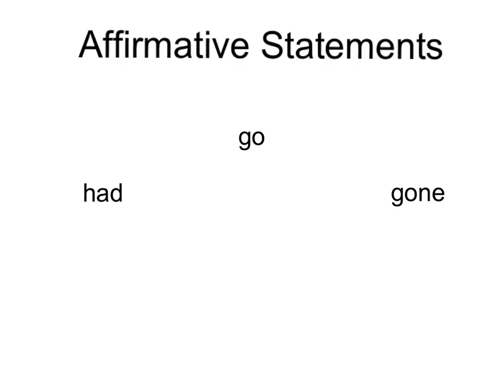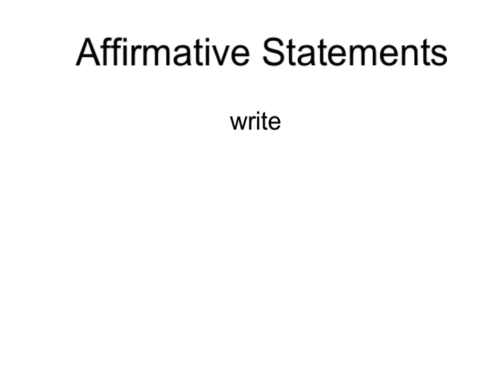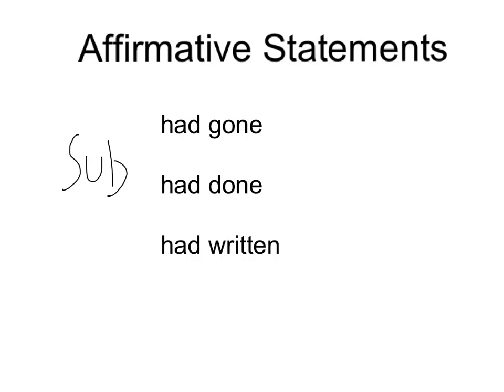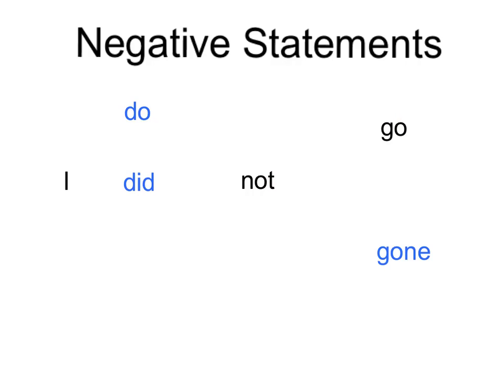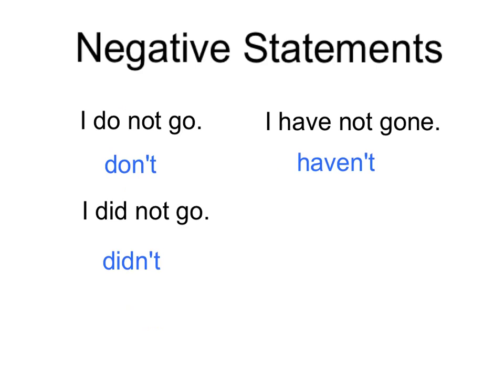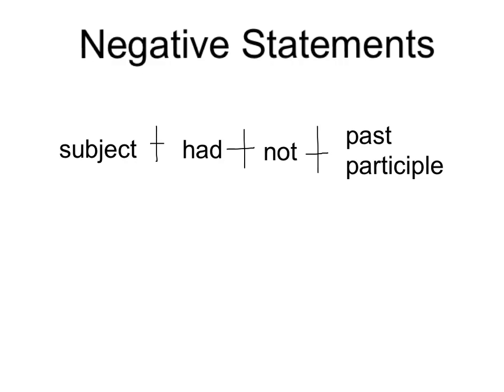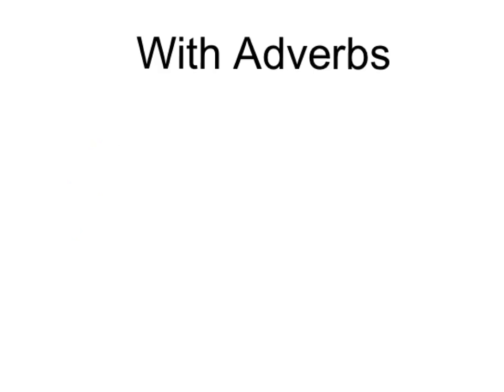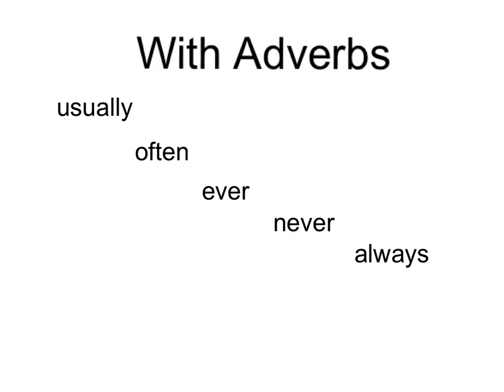past perfect formation